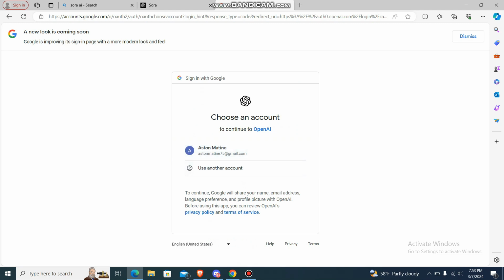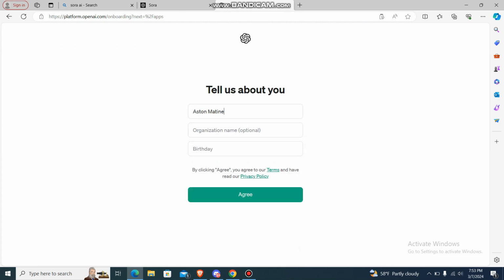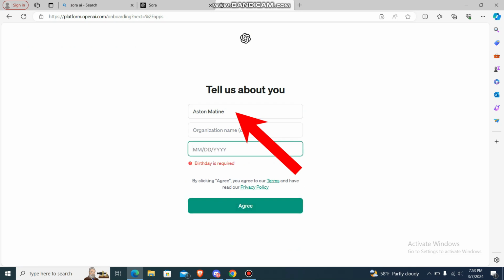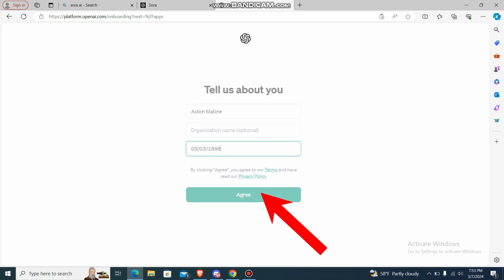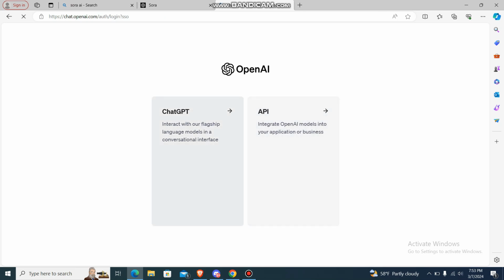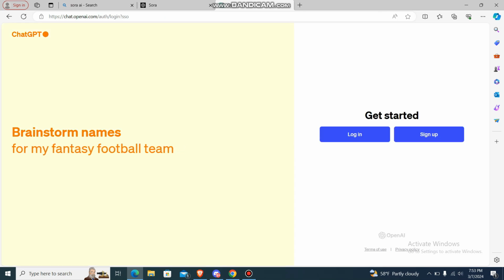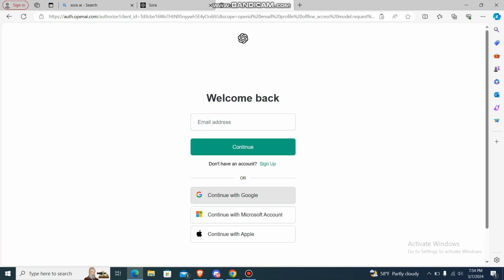How to Login to SORA Ai Using Google Account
In this tutorial, discover the seamless process of accessing SORA Ai through your Google account login. Unlock the potential of this innovative platform effortlessly by following along with our easy-to-understand instructions. Say goodbye to the hassle of creating new credentials and embrace the convenience of utilizing your existing Google account for seamless integration. Join us as we navigate through the steps, ensuring a smooth transition into the world of SORA Ai. Whether you're a seasoned user or just getting started, this guide promises to streamline your experience and enhance your productivity. Don't miss out on the opportunity to optimize your workflow – watch now and embark on your SORA Ai journey with confidence!